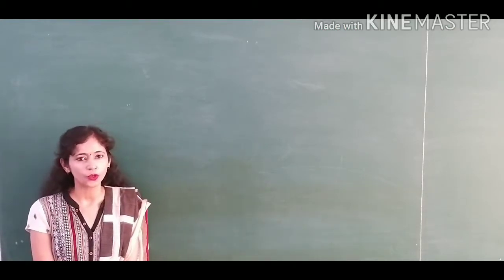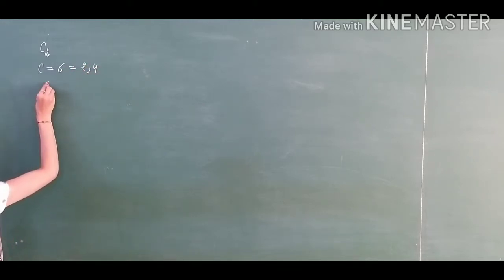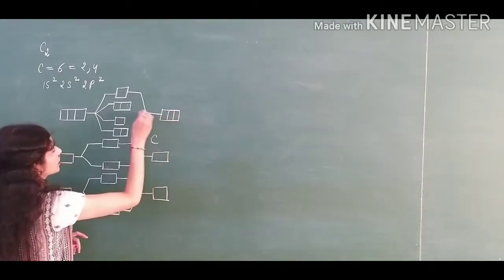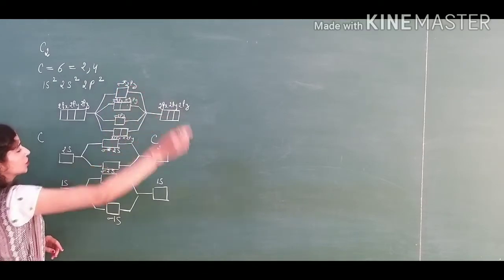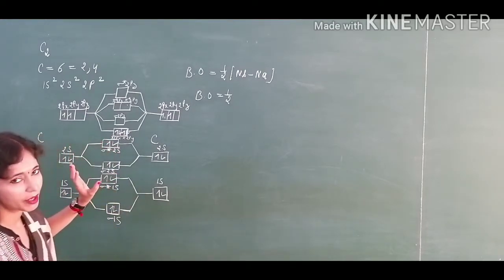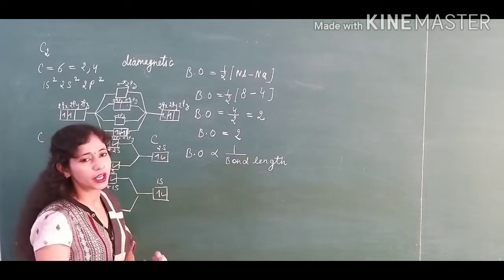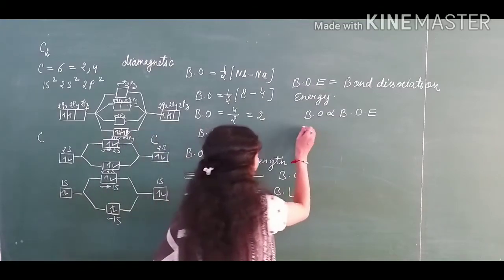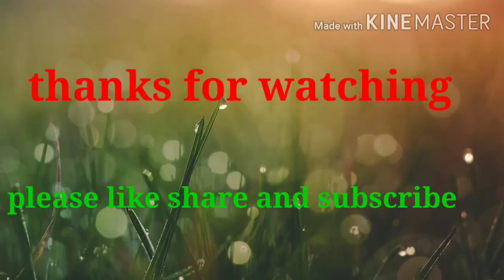11th chemistry - MOT for C2 molecule